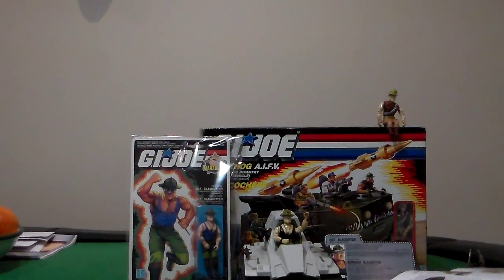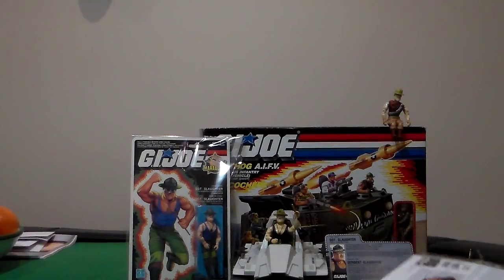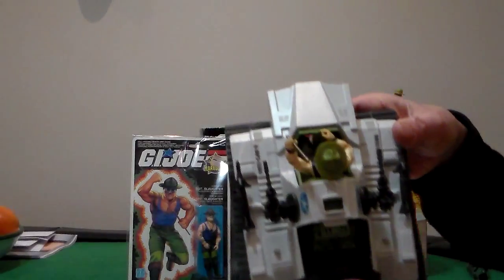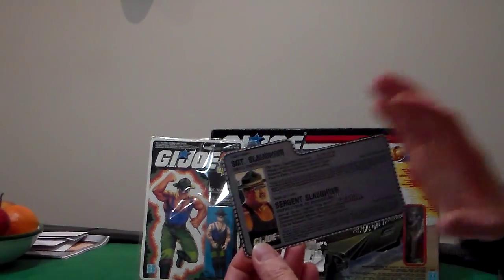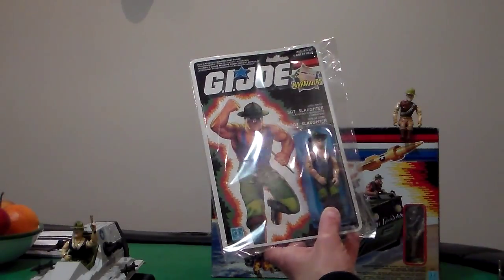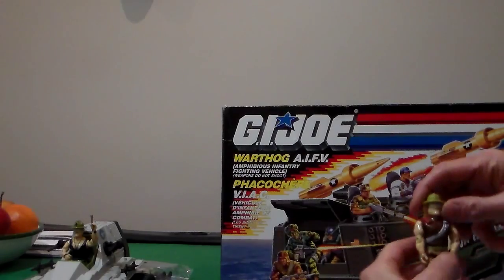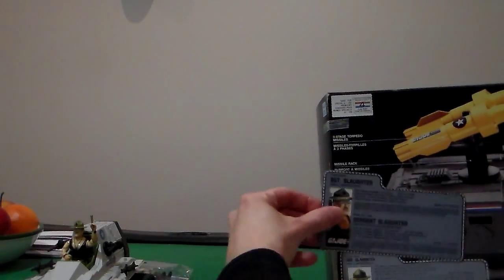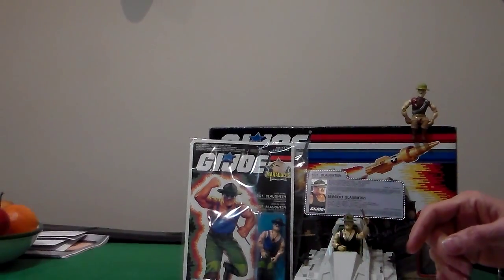259 VIDEO REVIEW OF 3 DIFF SGT.SLAUGHTER FROM 1986 AND UP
G.I.JOE SGT. SLAUGHTER